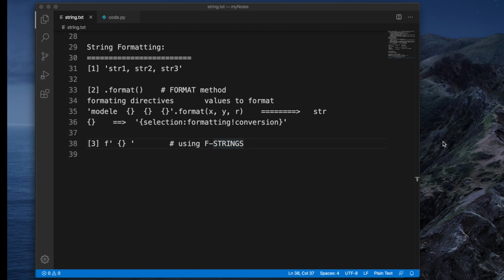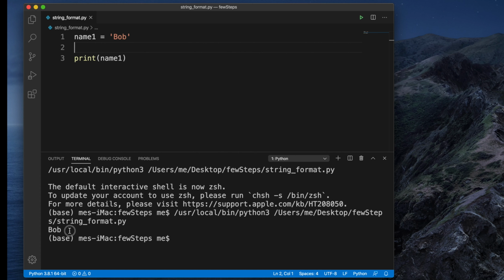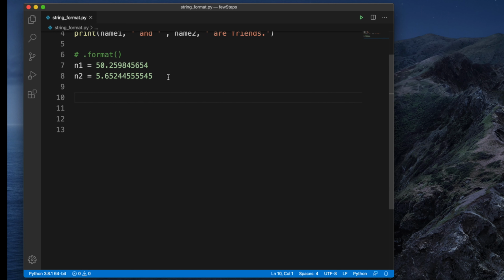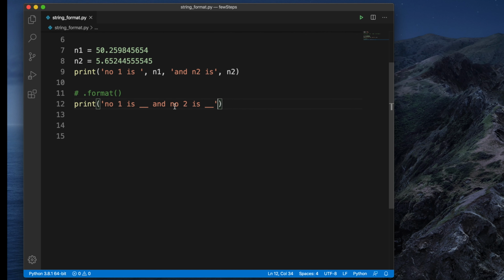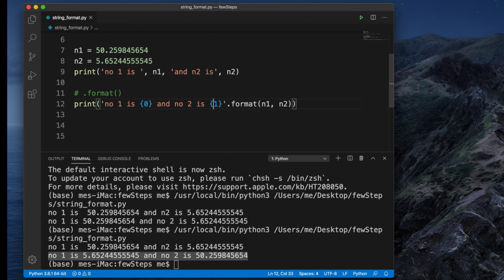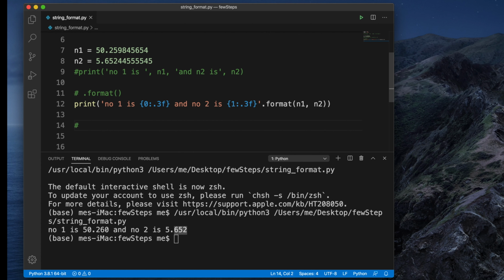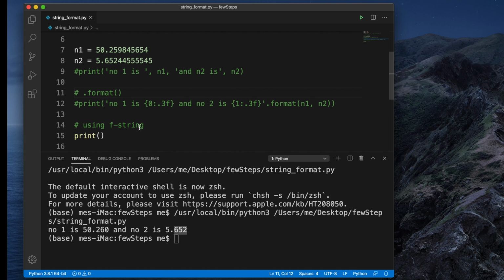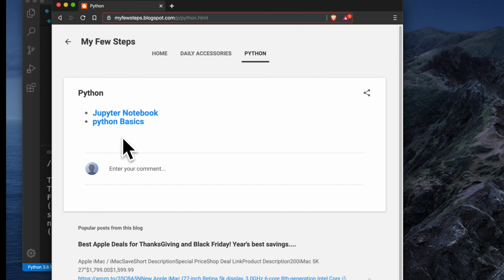Python String Formatting using format() method, f-string and other ways to format string in details